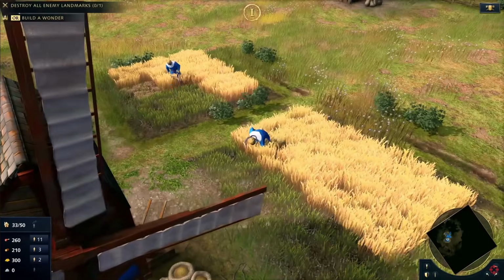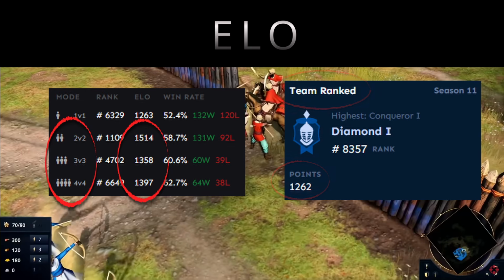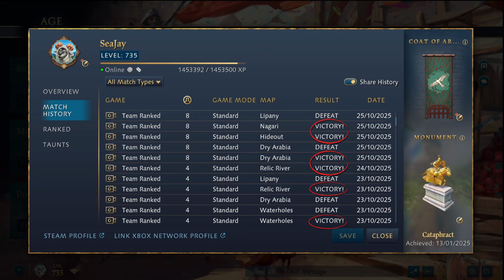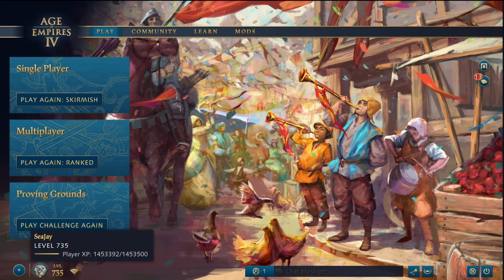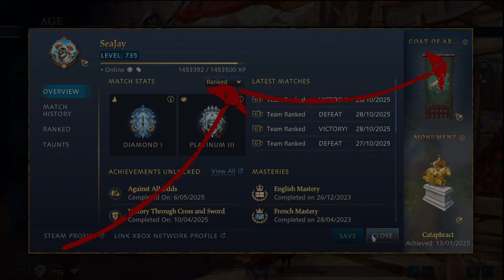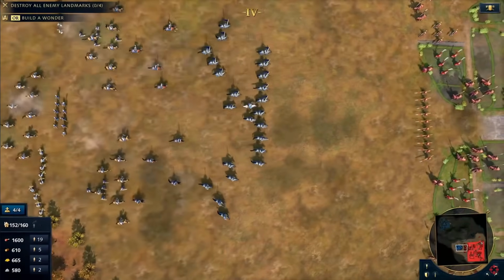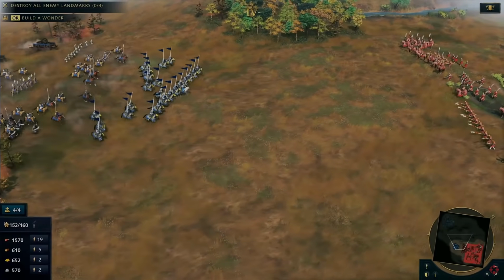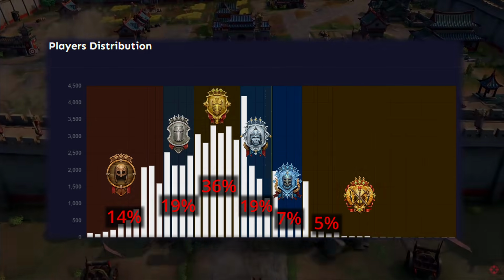Matchmaking & Ranks Explained in AOE4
A summary of how Age of Empires 4 manages matchmaking and ranks.

00:00 Intro
00:26 Levels
00:45 Matchmaking
02:16 Ranks and Placements
03:08 Team Matchmaking
03:28 Exploits
03:46 Rank Distribution